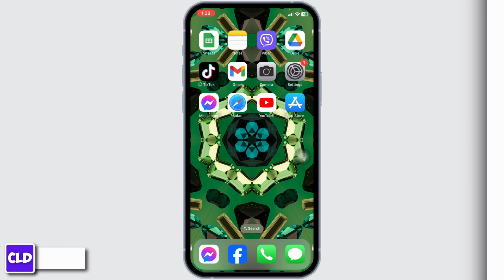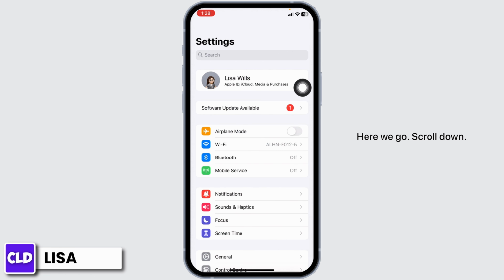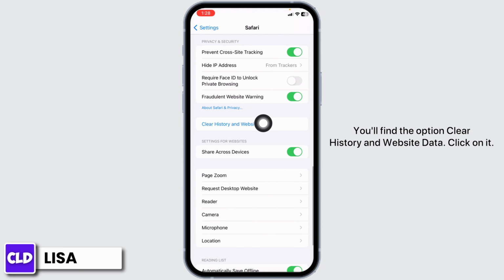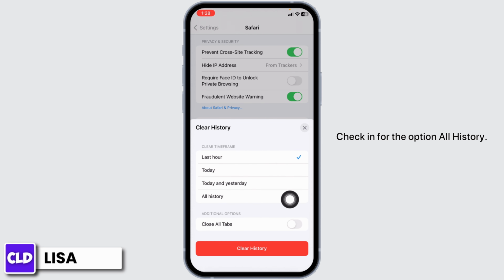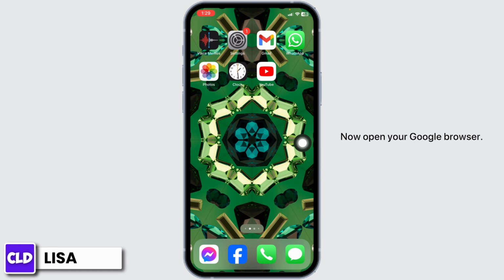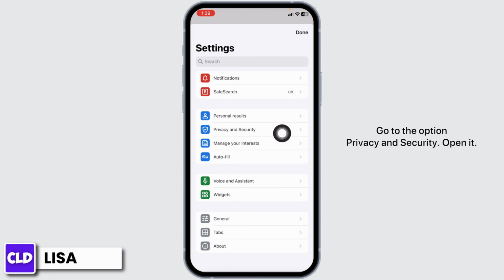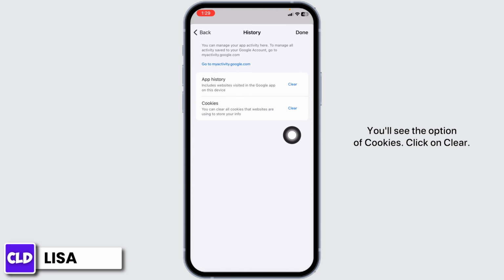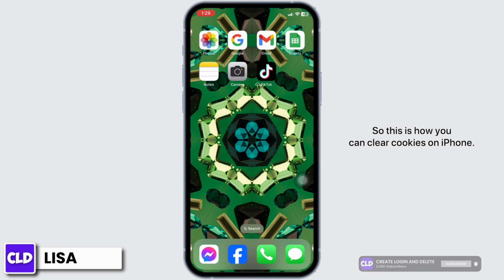How To Clear Cookies on iPhone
In this tutorial, we'll provide you with a step-by-step guide on how to clear cookies on your iPhone. We'll cover everything from accessing your browser settings to removing unwanted cookies from your device.

👋 Welcome to Create Login And Delete! In this video, we'll guide you through the steps to clear cookies on your iPhone. If you're someone who values privacy and wants to keep your device clean and secure, then this tutorial is perfect for you.

Tips for clearing cookies on iPhone

📱 Timestamps:

0:00 - Introduction
0:05 - How to Clear Cookies on iPhone
0:10 - Steps to Clear Cookies on iPhone